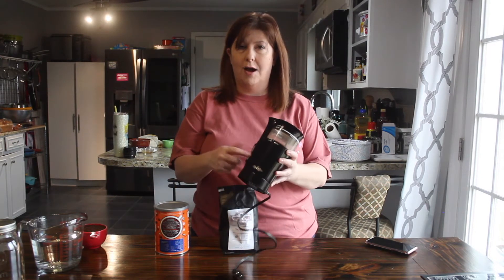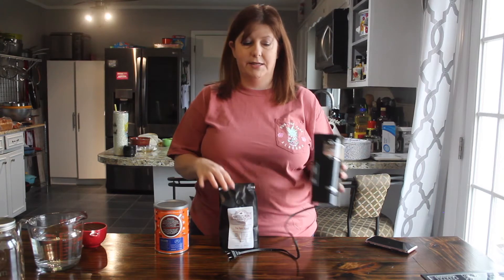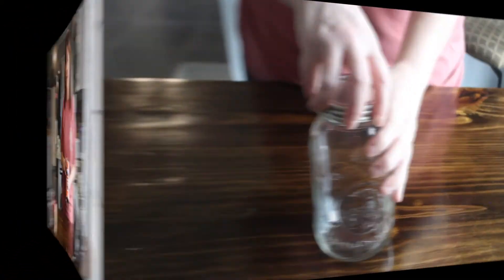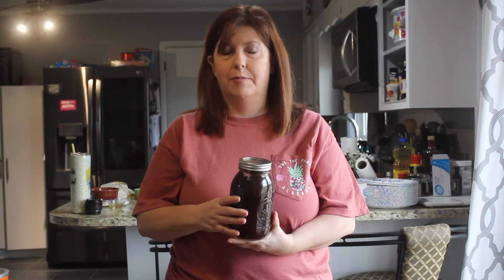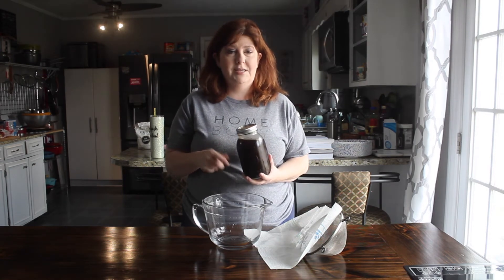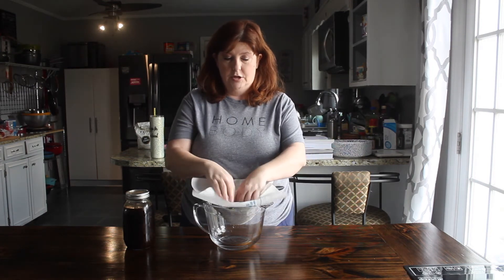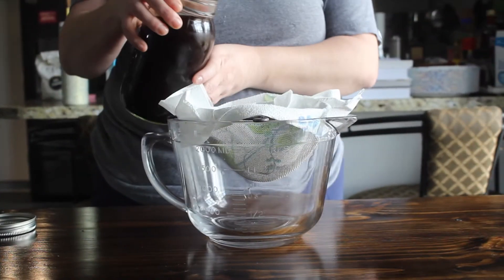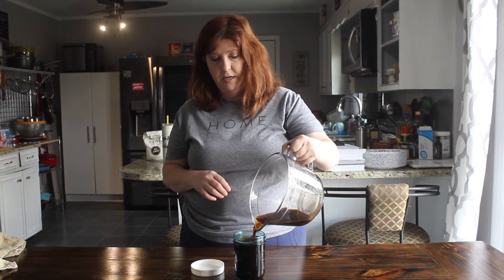How to make Cold Brew Coffee Concentrate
There are two kinds of people in the world — those that drink hot coffee and those that drink cold coffee. I like them both, so I fall somewhere in between.

Since my daughter and I are huge fans of cold brew coffee, we decided to create our own Cold Brew Coffee Concentrate — and with this one, you will not ever want another store-bought brand ever.

For the coffee grinder referenced in the video